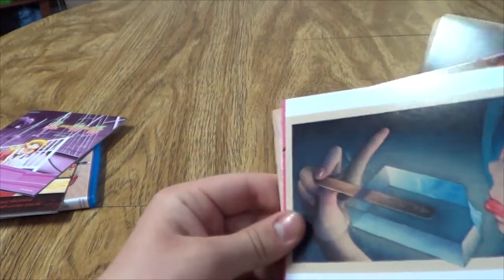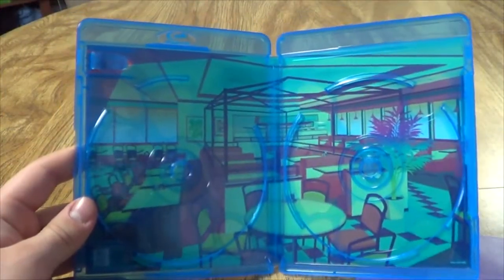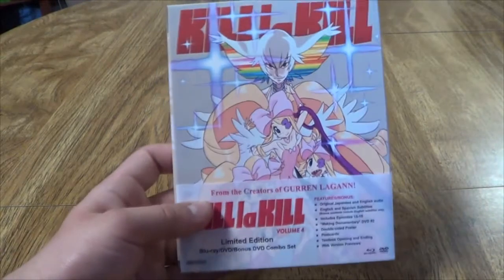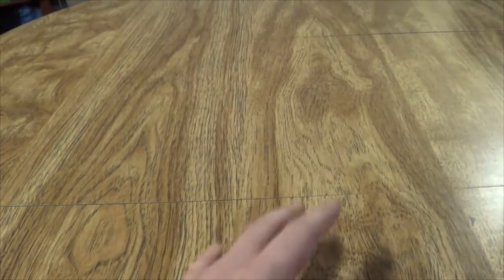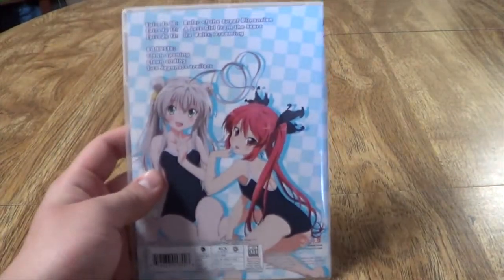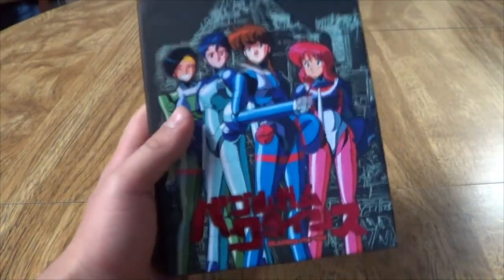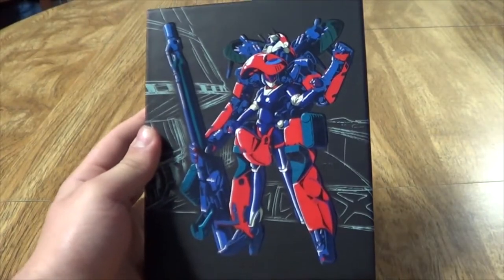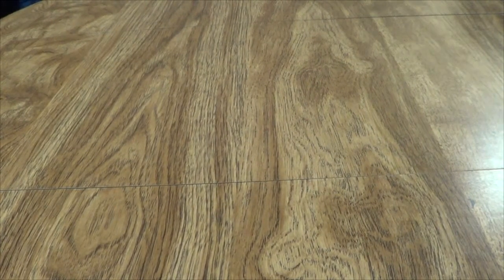Anime/Manga Unboxing 10 Part 4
The 4th and final part of my 10th unboxing video.